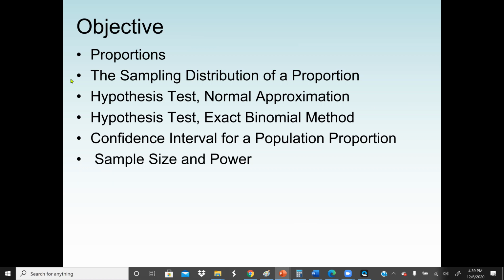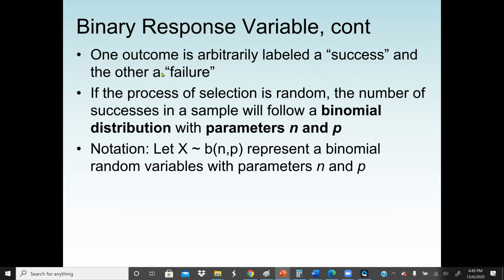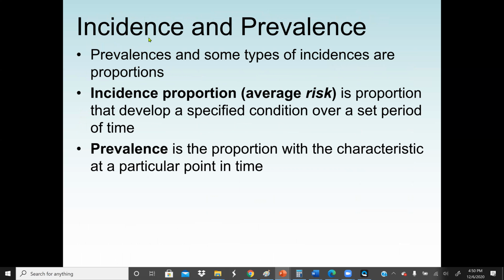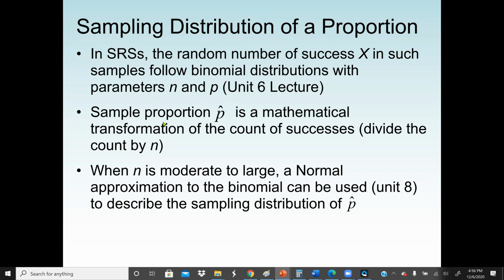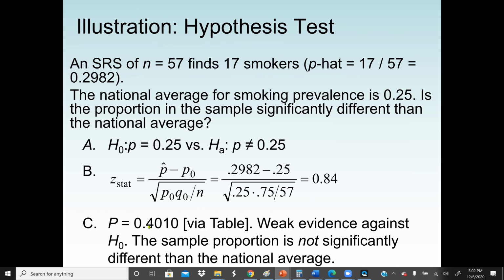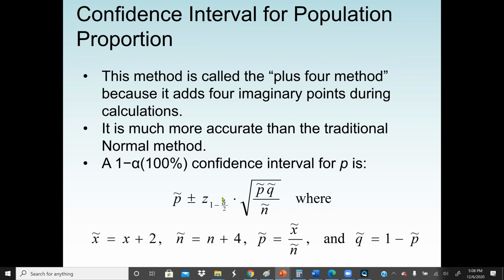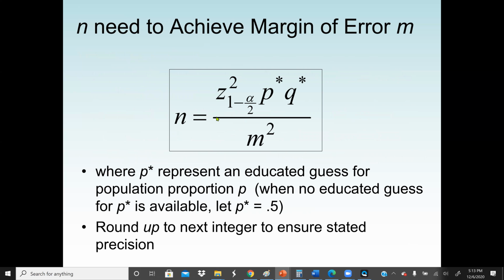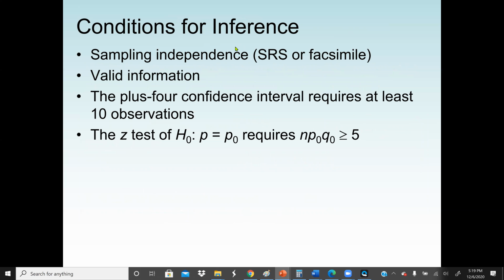Inference About a Proportion: Analysis categorical variables - Nonparametric Tests: Biostatistics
A categorical variable (sometimes called a nominal variable) is one that has two or more categories, but there is no intrinsic ordering to the categories. For example, gender is a categorical variable having two categories (male and female) and there is no intrinsic ordering to the categories.
A chi-square test is used when you want to see if there is a relationship between two categorical variables. In SPSS, the chisq option is used on the statistics subcommand of the crosstabs command to obtain the test statistic and its associated p-value.